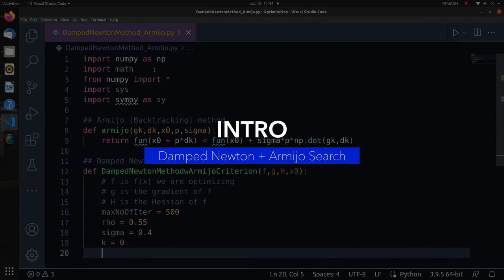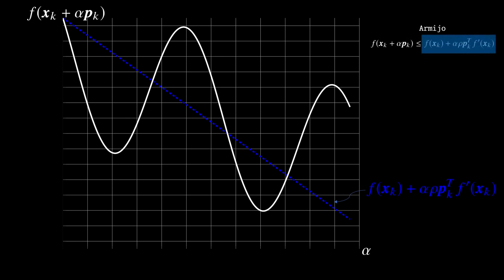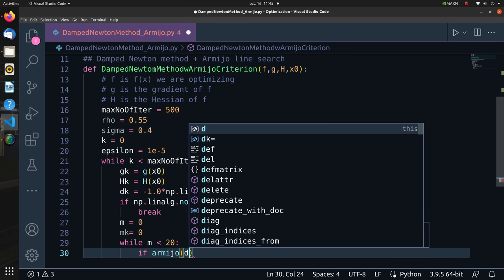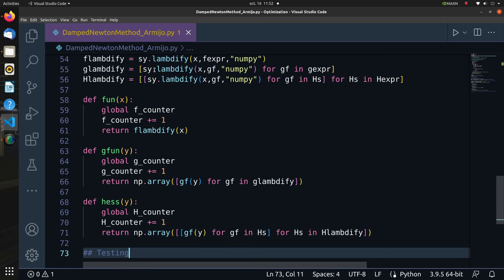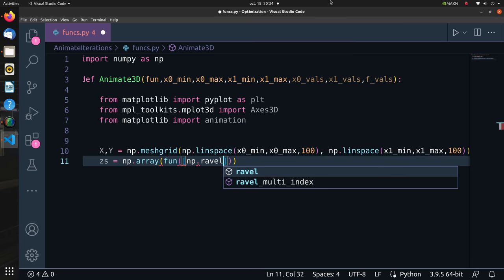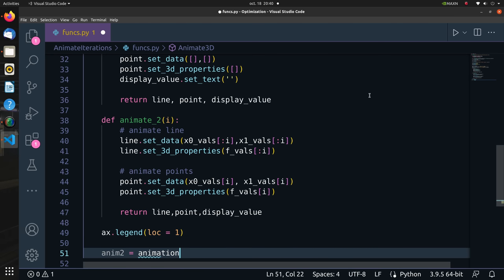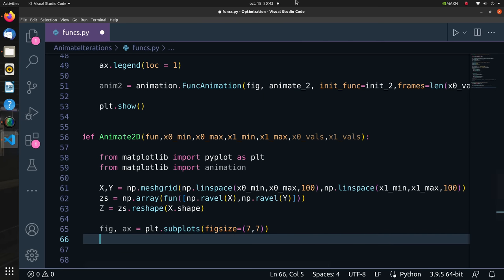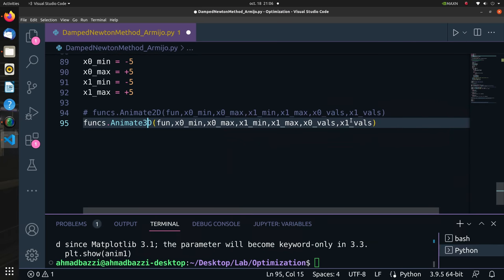Newton's method | Backtracking Armijo Search | Theory and Python Code | Optimization Algorithms #2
In this one, I will show you what the (damped) newton algorithm is and how to use it with Armijo backtracking line search. We will approach both methods from intuitive and animated perspectives. Next, we talk about the line search we are going to use in this tutorial, which is the Armijo backtracking method. This is achieved by the Armijo condition, which sufficiently decreases our function ! Of course, looking at the Armijo condition equation as is might not reveal any insights, but geometrically looks beautiful, let me show you how.

⏲Outline⏲

00:00 Introduction
01:00 (Damped) Newton Method
03:30 Backtracking Armijo Line Search
06:27 Python Implementation
16:46 Animation Module
32:11 Animating Iterations
34:34 Outro

BTC wallet - 3KnwXkMZB4v5iMWjhf1c9B9LMTKeUQ5viP
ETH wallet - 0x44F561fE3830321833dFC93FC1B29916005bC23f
DOGE wallet - DEvDM7Pgxg6PaStTtueuzNSfpw556vXSEW
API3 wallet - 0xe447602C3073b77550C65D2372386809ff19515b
DOT wallet - 15tz1fgucf8t1hAdKpUEVy8oSR8QorAkTkDhojhACD3A4ECr
ARPA wallet - 0xf54bEe325b3653Bd5931cEc13b23D58d1dee8Dfd
QNT wallet - 0xDbfe00E5cddb72158069DFaDE8Efe2A4d737BBAC
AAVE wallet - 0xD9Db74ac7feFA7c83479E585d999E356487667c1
AGLD wallet - 0xF203e39cB3EadDfaF3d11fba6dD8597B4B3972Be
AERGO wallet - 0xd847D9a2EE4a25Ff7836eDCd77E5005cc2E76060
AST wallet - 0x296321FB0FE1A4dE9F33c5e4734a13fe437E55Cd
DASH wallet - XtzYFYDPCNfGzJ1z3kG3eudCwdP9fj3fyE